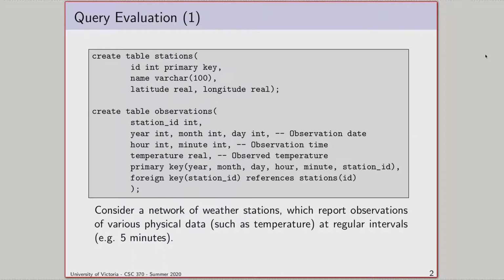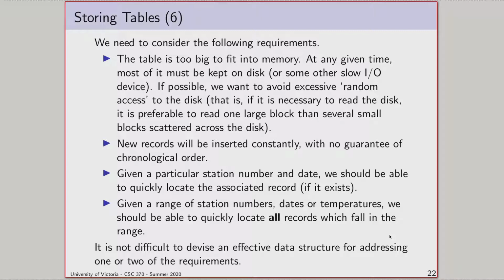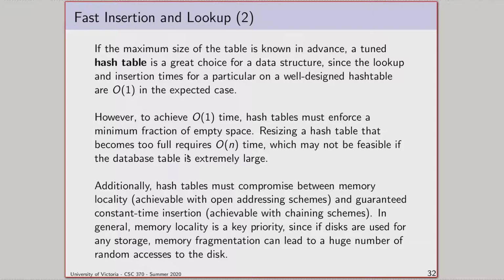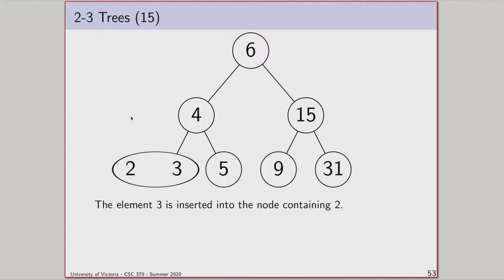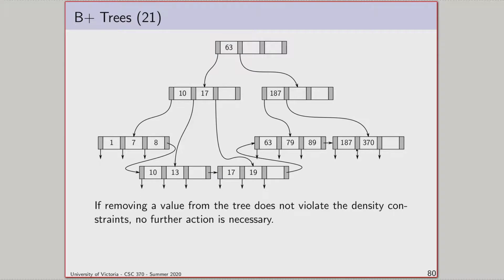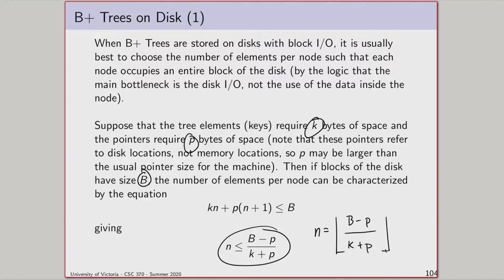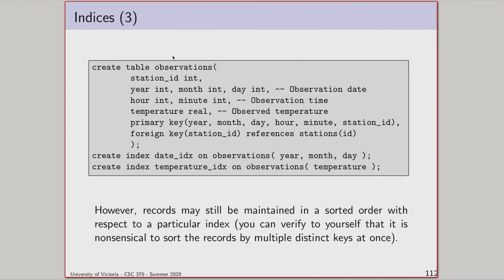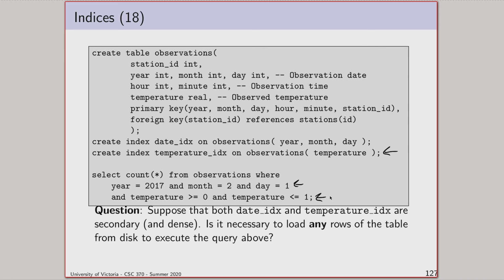Database Systems - Lecture 20 - Indices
These videos were made just like in-person lectures: in one sitting, with no breaks, no script, no editing (basically) and no expectation of ever being used again. They definitely were not intended to withstand the test of time, but just in case, here they are.